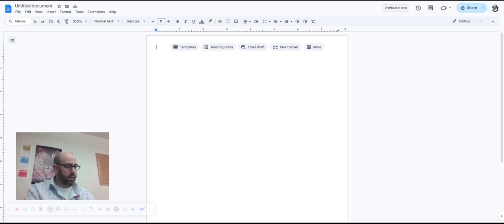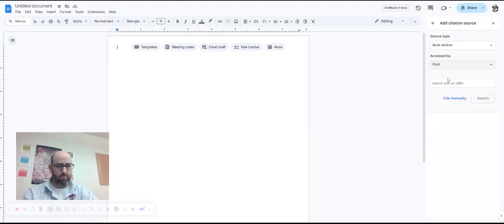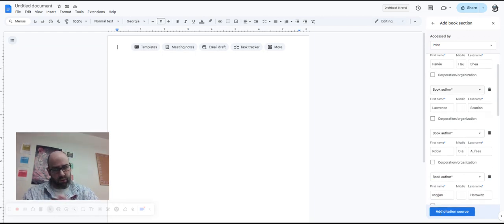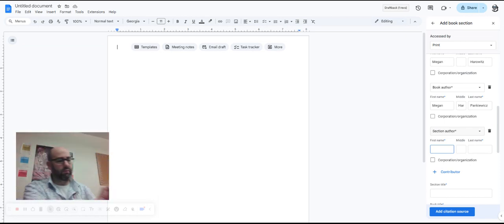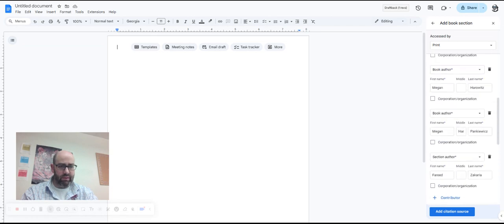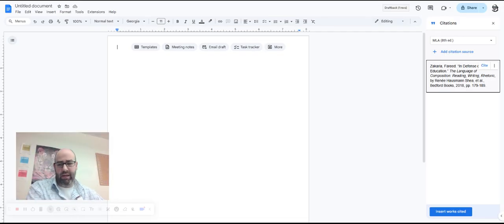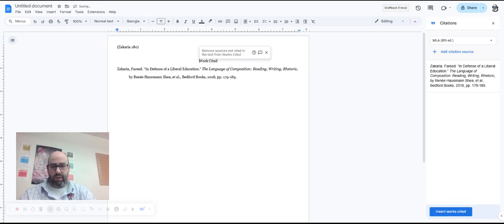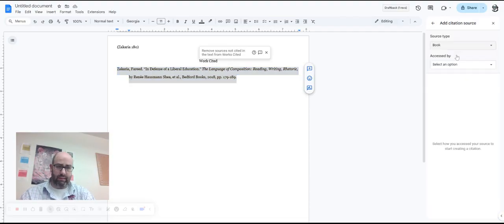LOC Citation Tool Tutorial